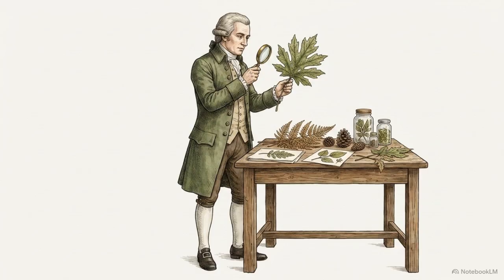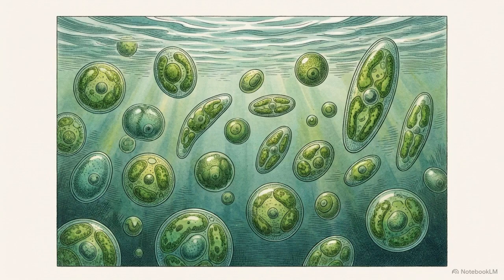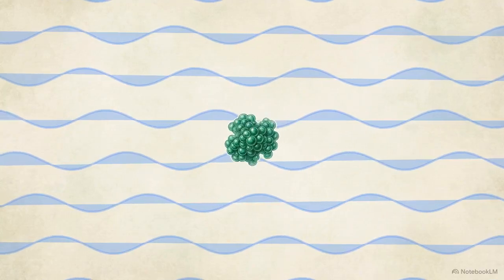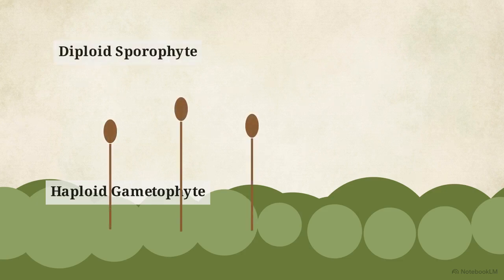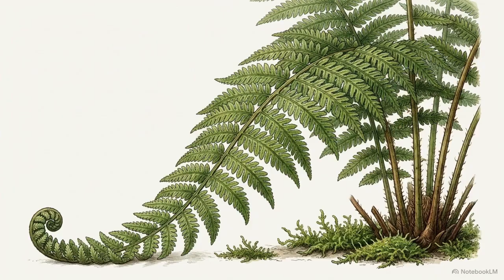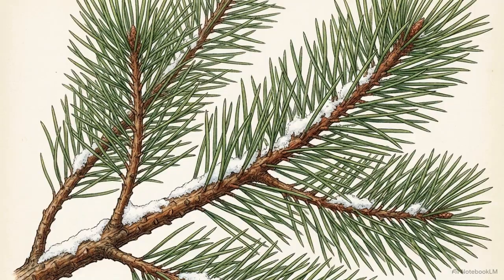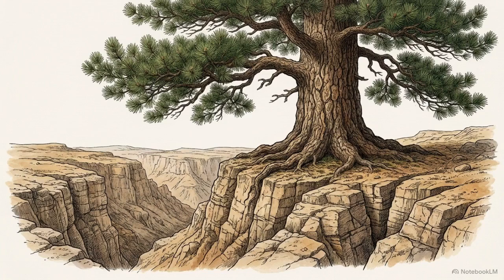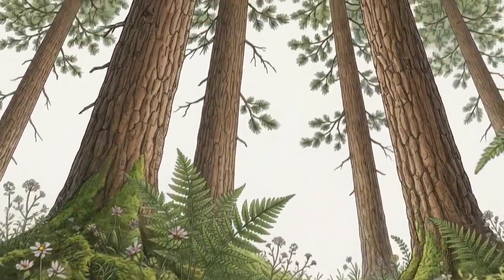Plant Kingdom Full Chapter Revision | Class 11 Biology / NEET / CBSE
This channel is dedicated to making NCERT Biology Class 11 & Class 12 easy to understand through clear and engaging explanation videos. Whether you're preparing for NEET, CBSE Board Exams, CUET, or school exams, our step-by-step lessons help you master every chapter with confidence.

On this channel, you'll find:

Complete NCERT Biology chapter explanations
Line-by-line NCERT discussions
Easy concepts with diagrams and examples
Important exam questions and revision tips
Tricks to remember biological terms and processes

Our goal is to simplify Biology so that every student can learn faster, understand better, and score higher.

Learn Biology. Understand Concepts. Crack Exams.